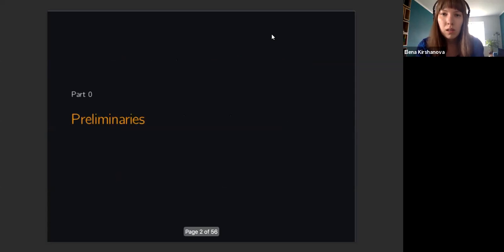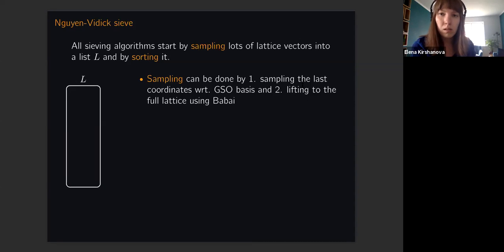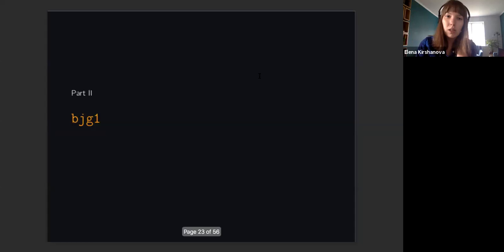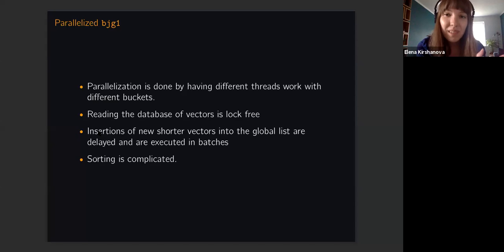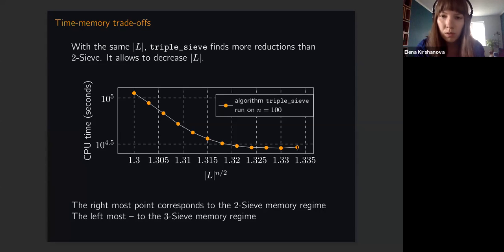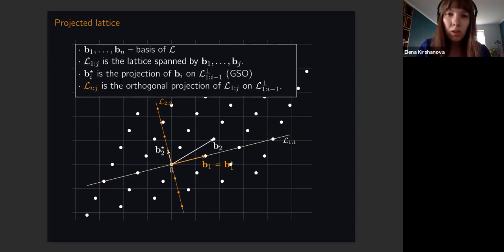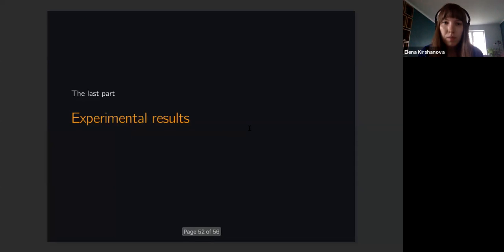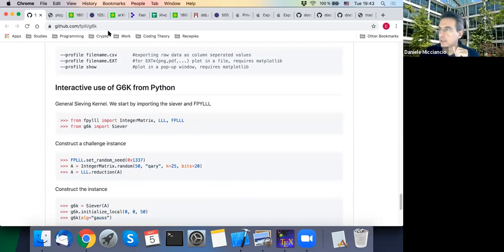Sieving in practice: The Generalized Sieve Kernel (G6K)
Elena Kirshanova (I.Kant Baltic Federal University)
Lattices: Algorithms, Complexity, and Cryptography
Seminar, May 5, 2020

In this talk I will explain the way sieving algorithms are implemented in the Generalized Sieve Kernel(G6K) -- an open-source implementation of the currently fastest sieve in practice. I will talk about the Nguen-Vidick sieve algorithm, tuple sieve, and the way these algorithms can be sped up with locality-sensitive hashing, as well about several tricks that allowed to improve the performance of the implementation.

Based on joint work with Martin R. Albrecht, Leo Ducas, Gottfried Herold, Eamonn W. Postlethwaite, Marc Stevens